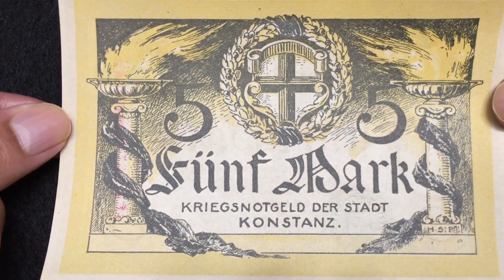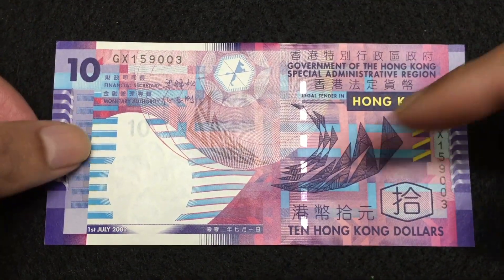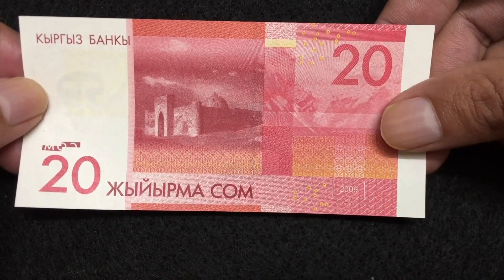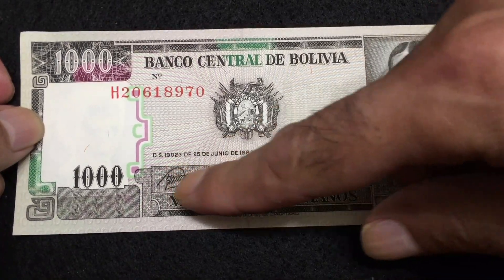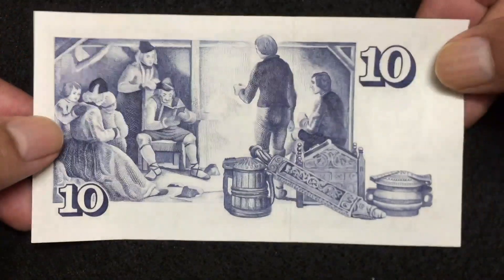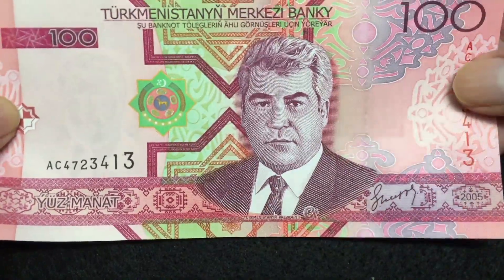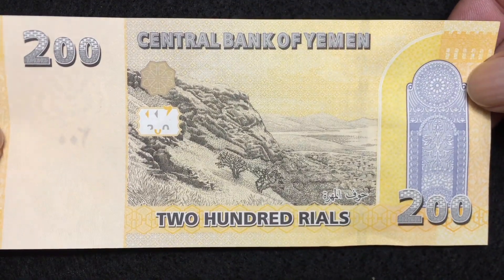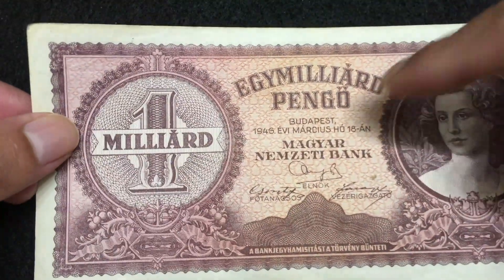The Top 10 World Banknotes in 2021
In this video, we will review the top 10 world banknotes in 2021